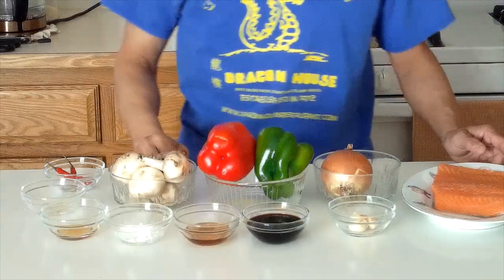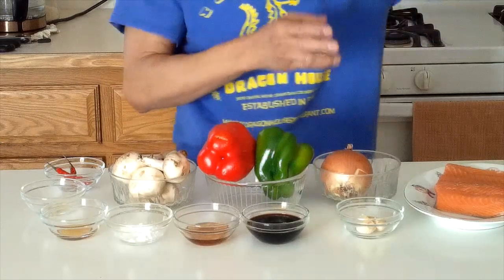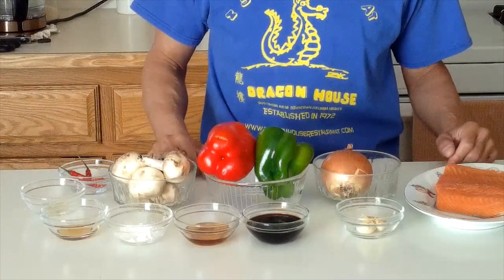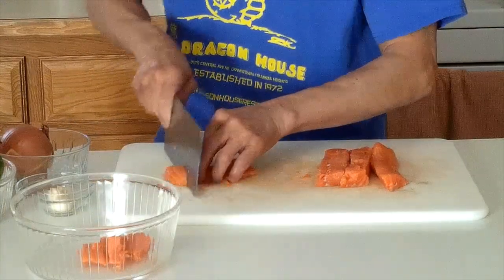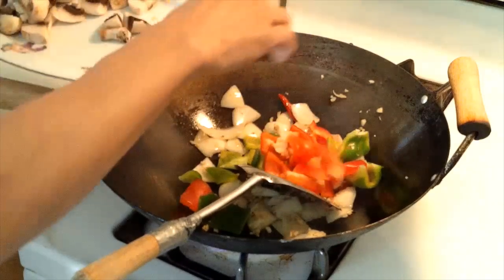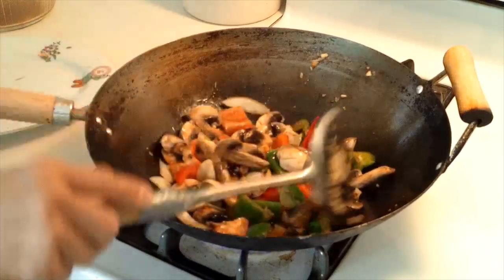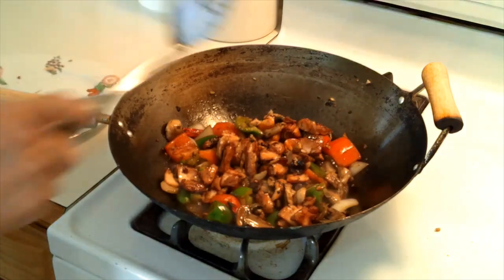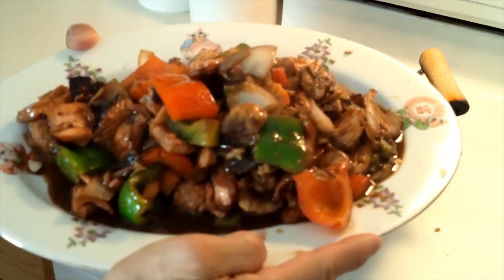HONEY SOY SEARED SALMON STIR FRY RECIPE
If you love salmon as much as I do, you'll love this recipe! Simple, quick and absolutely delicious.  Hope you enjoy!!

Honey soy seared salmon vegetable stir fry recipe
Ingredients:
13 oz. (370g) Fresh salmon
½ Onion
½ Red pepper (cut to bite size pieces)
½ Green pepper (cut to bite size pieces)
6 oz. (170g) White button mushrooms (sliced)
2 Cloves garlic (minced)
1/4 Cup (59ml) Light soy sauce
2 Tablespoon (30ml) honey
1 Teaspoon (5ml) Corn starch
1/4 Teaspoon (1.23ml) Sesame oil
1/4 Teaspoon (1.23ml) White pepper powder
Optional: 2-3 Hot Thai chili peppers or any hot sauce/ chili oil
Canola or olive oil

Directions:
1. Remove skin from salmon and cut into 1" cubes. Put into bowl.
2. Add soy sauce, corn starch, honey, sesame oil, white pepper powder. Let marinate for 15-30 minutes.
3. Prep vegetable as stated.
4.  Heat wok and add oil.
4. Carefully transfer salmon chunks into hot oil using tongs. Sear for 4-5 minutes. Flip to cook thoroughly. Remove from heat and set aside.
5. Wash wok, heat and add in oil.
6. Add in onion, garlic, peppers, mushrooms, 1/4 cup (59ml) water and the rest of the marinade. Cover and cook for 3-4 minutes or until veggies are tender.
7. Add in salmon and let simmer for 1 minute.
8. Serve with steamed rice.

Serves: 2

My wok
Sesame oil
Light soy sauce

I hope everyone is enjoying the recipes I've been putting out during these difficult times. I would love to continue producing more of these videos but it's expensive to do so. Please help out by purchasing a Dragon House T shirt or 2  if you are interested. Your contributions will help immensely in acquiring more supplies. No need to send payment now, just getting an order together so qty and size is all I need. Thanks in advance.

Black Dragon House T- shirt for sale:
S/M/L/XL                       $20
XXL                               $22
3XL                               $24
4XL/5XL                       $26
S/H (U.S. ONLY)          $6